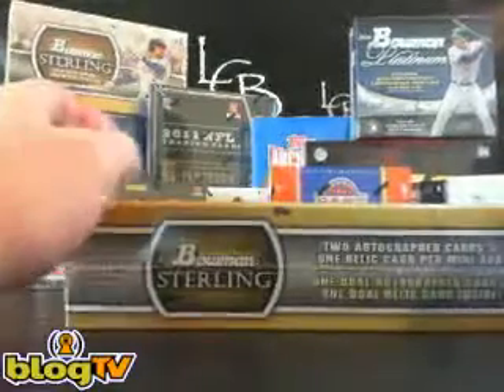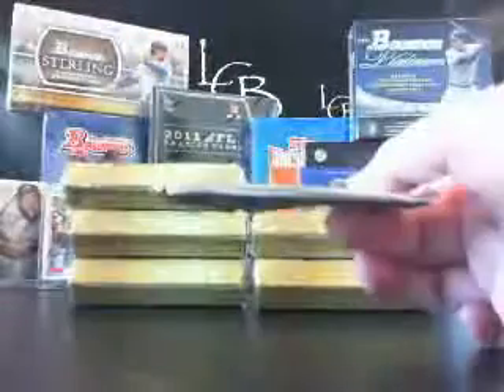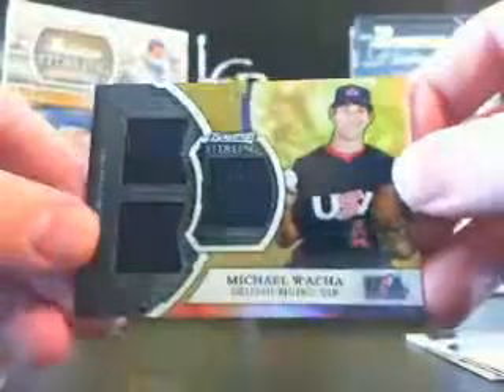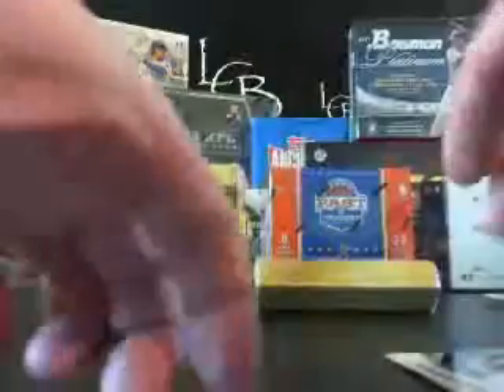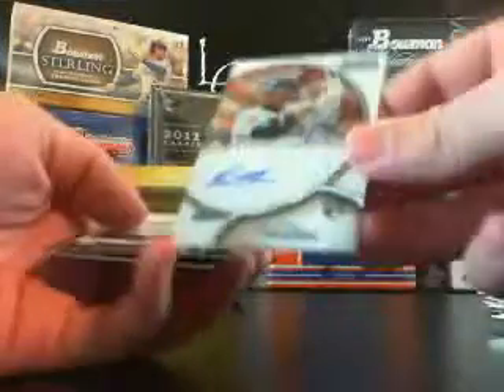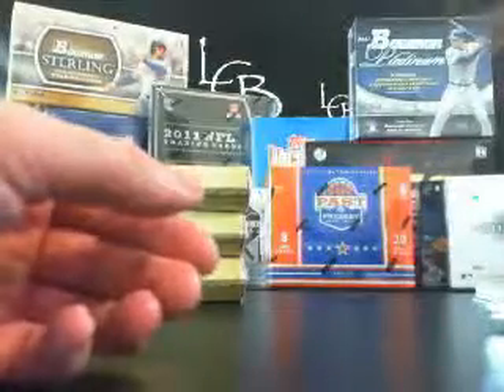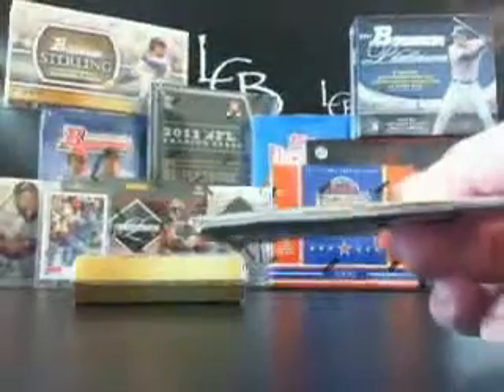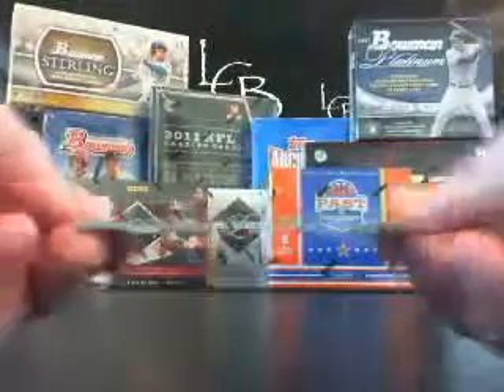Adam's 2011 Bowman Sterling Box Break. Dual Auto Refractor Ogando/Hamburger.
Adam's 2011 Bowman Sterling Box Break. Dual Auto Refractor Ogando/Hamburger. Dual Auto Trumbo/Belt. Make sure to check out the video and join in a break